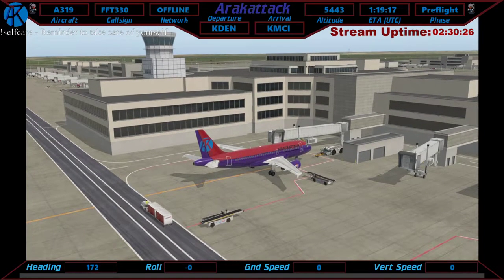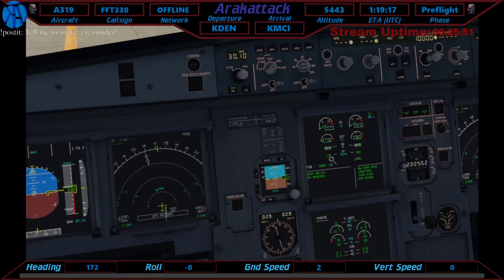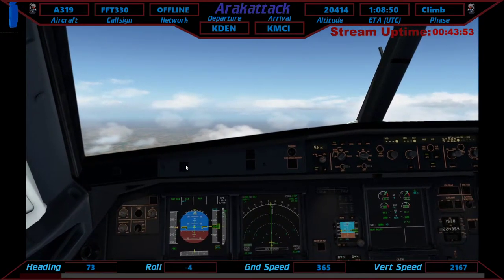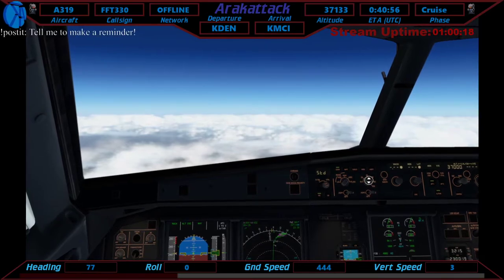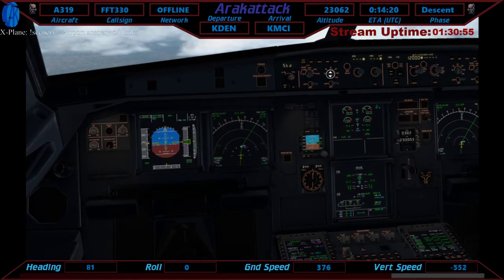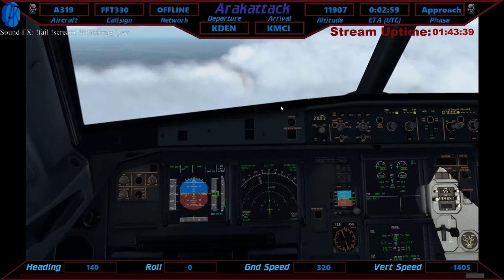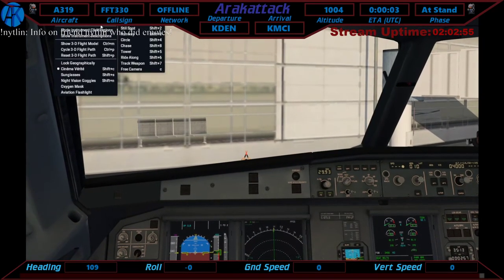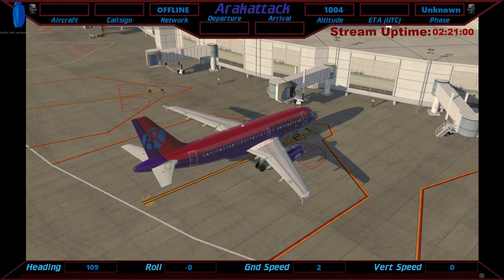XP11.41 | Denver (KDEN) - Kansas City (KMCI) | ToLiss A319 | Flight Sim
KDEN - Default